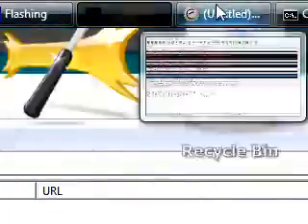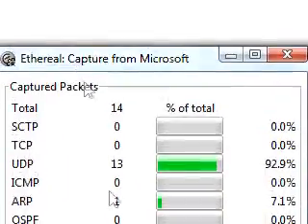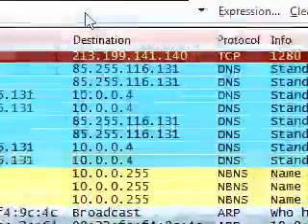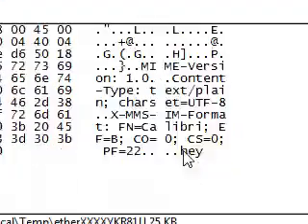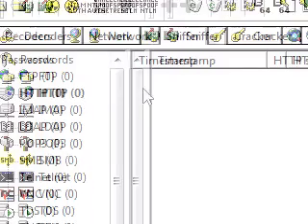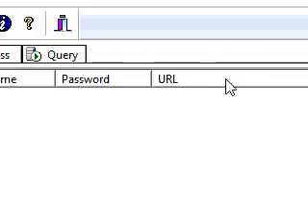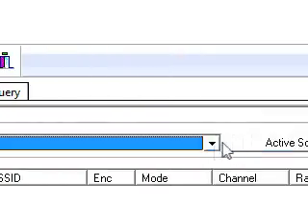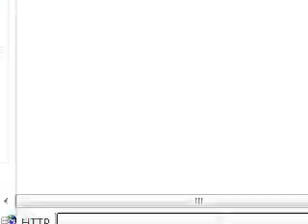how to do a man in the middle attack part 2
all links were in the part 1 description